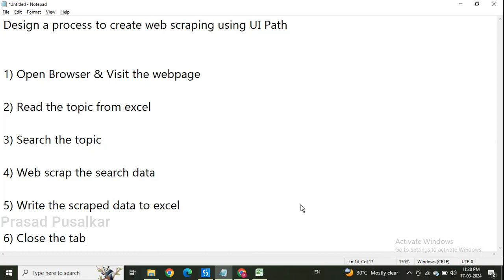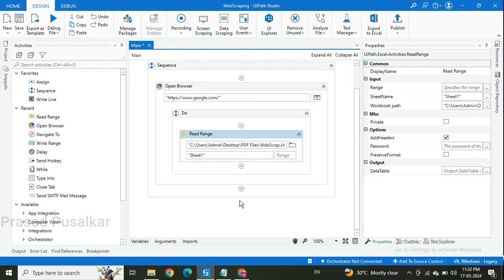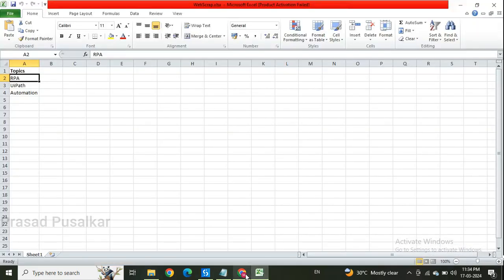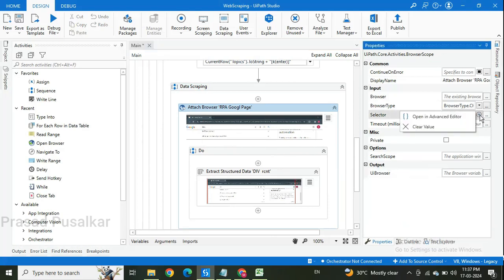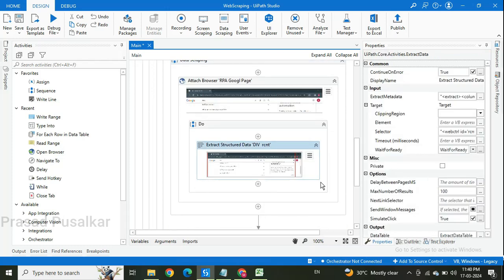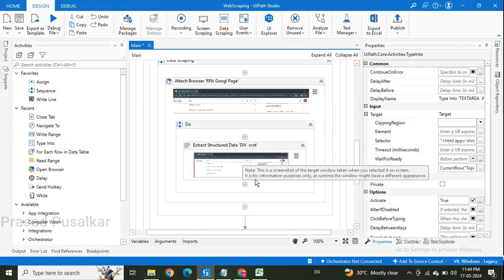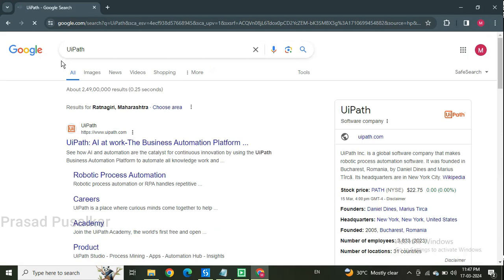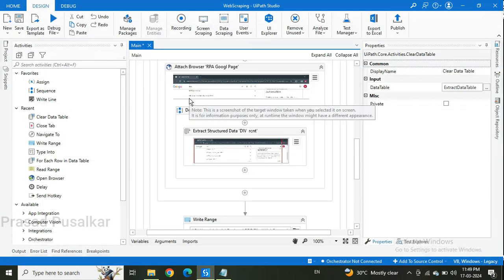Performing web scraping on multpile topics | Excel | UiPath Automation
In this practical we will read the excel file, iterate through multiple topics. Then search the topic on google and scrape the reults found. And save the scraped data to the excel file.